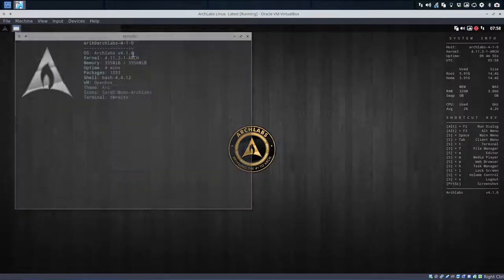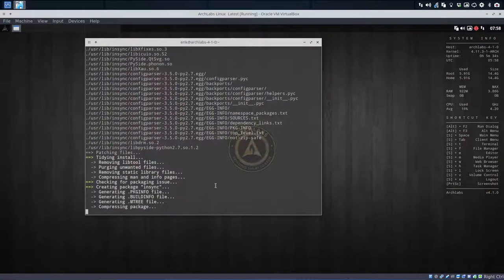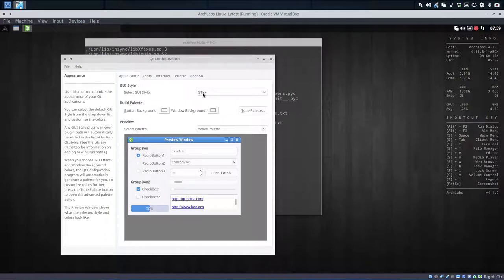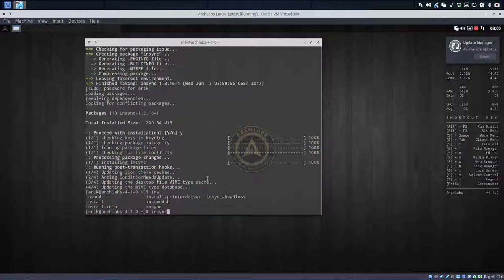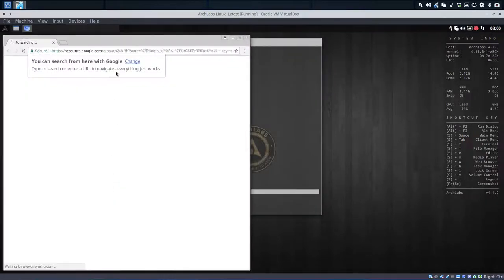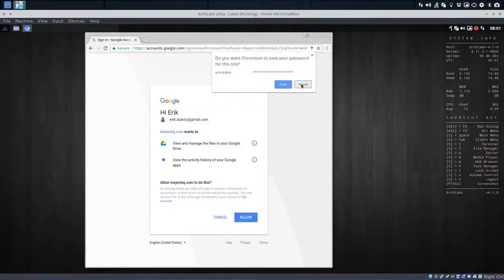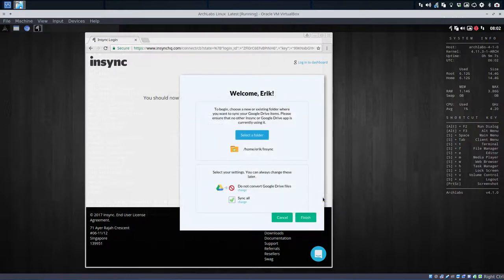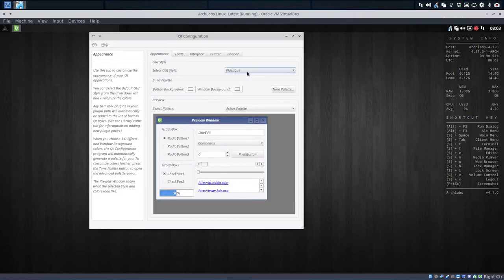ArchLabs : 73 how to install and use insync on archlabs